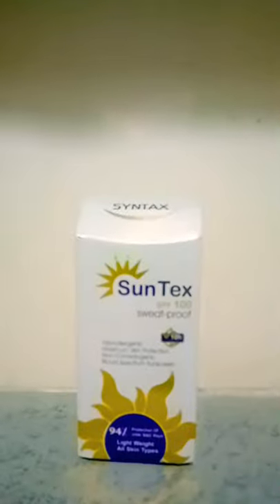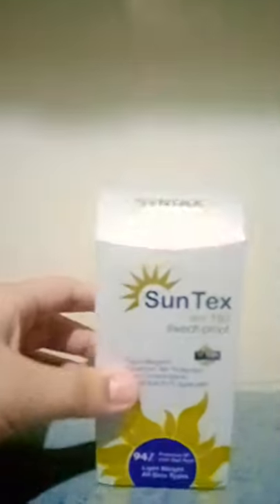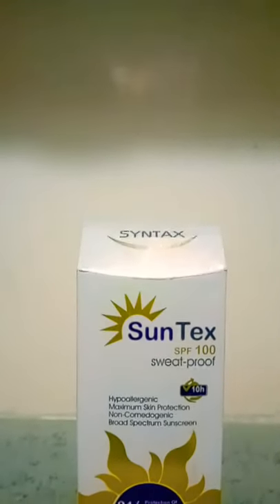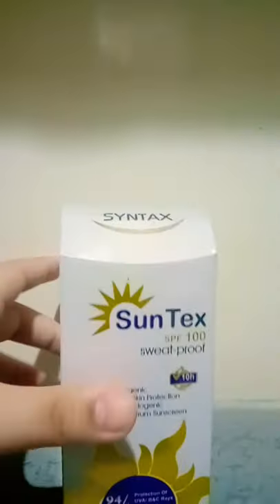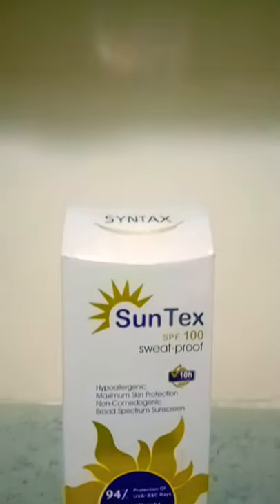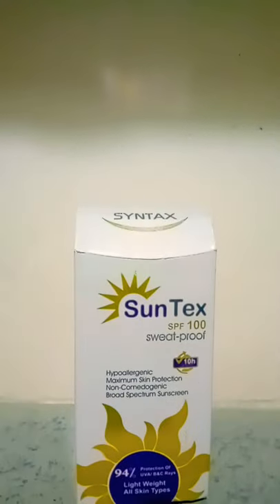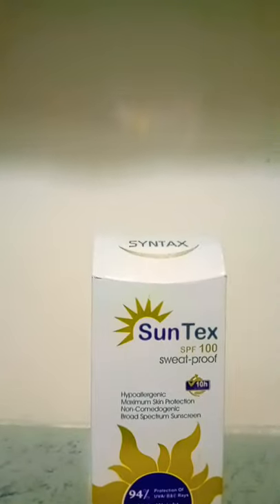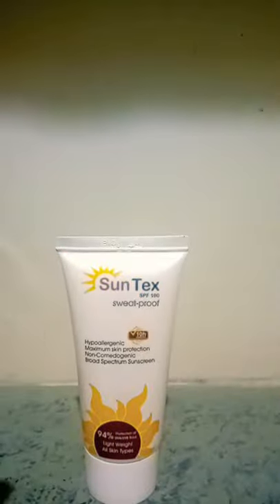sunscreen:sun tex for pigmentation and patches